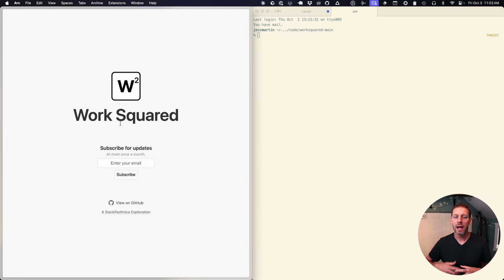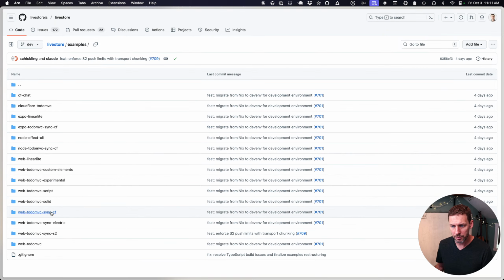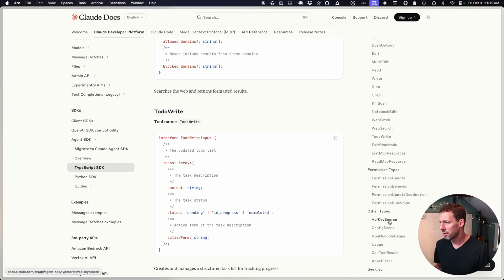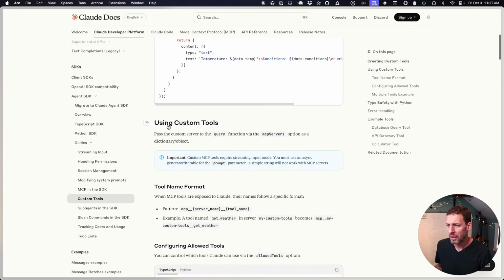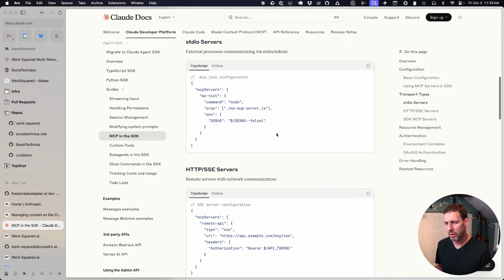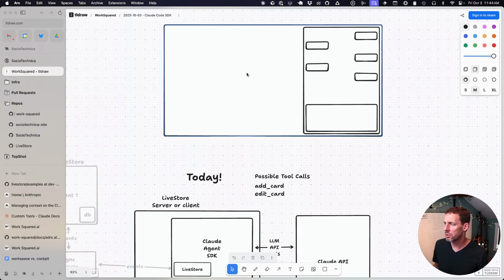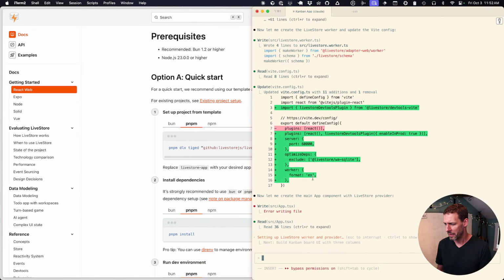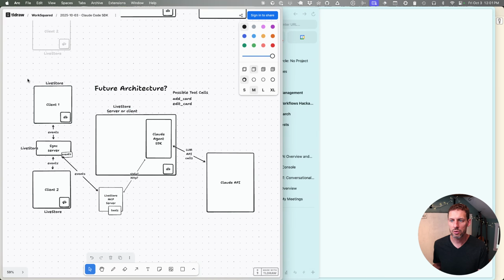Coding With Jess: LiveStore and the Claude Agents SDK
Today we're going to be building a LiveStore app that uses the Claude Agents SDK as the "agentic loop" and interacting with the LiveStore app through custom tools.